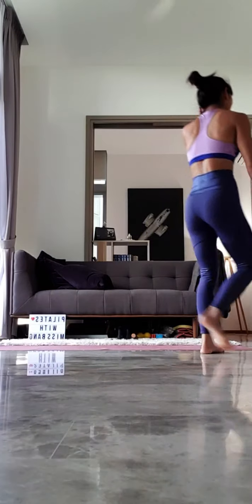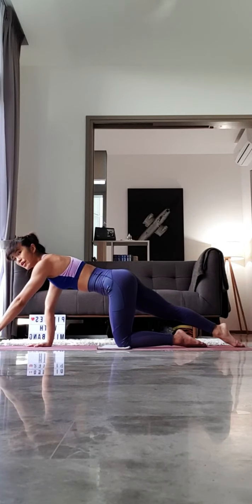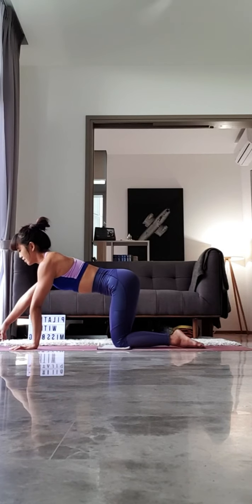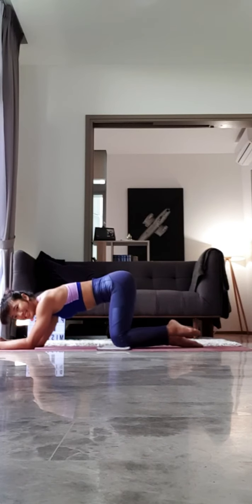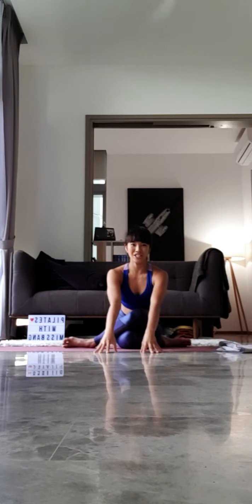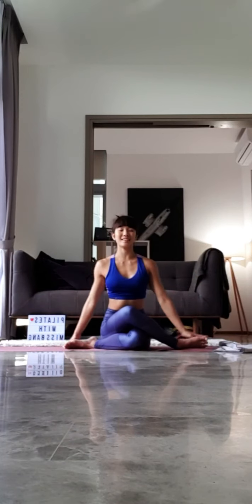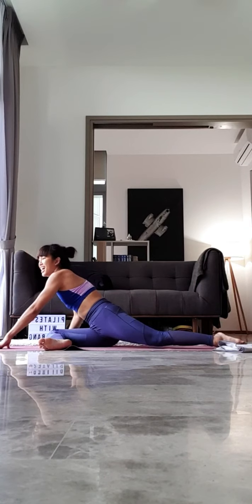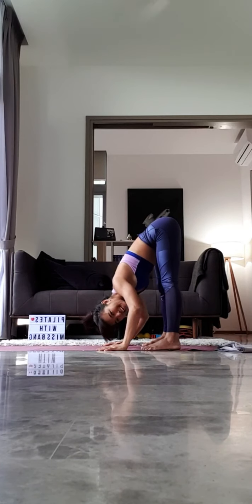Glute Tune Up with Miss Bang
Enjoy this 20+ minute workout by me! This video is on my Instagram live every Mon - Fri 9.10am

We will be focusing on our glutes today! Whether you're an avid runner, cyclist or someone who sits a lot, this video is for you. We will be working on a few exercises to help strengthen and stretch your glutes. Enjoy! 💖